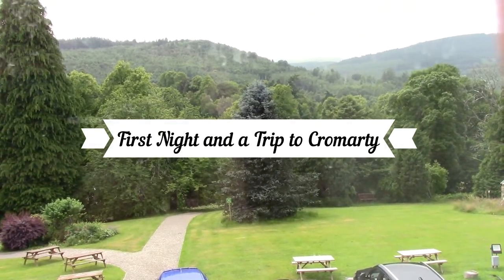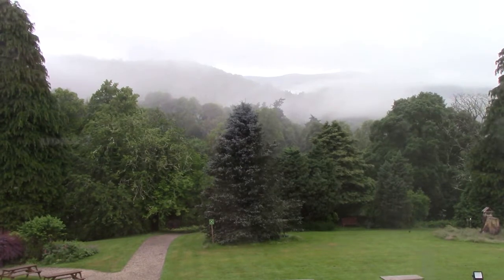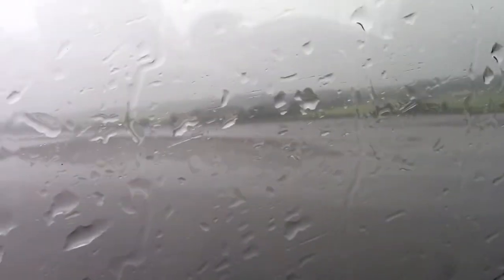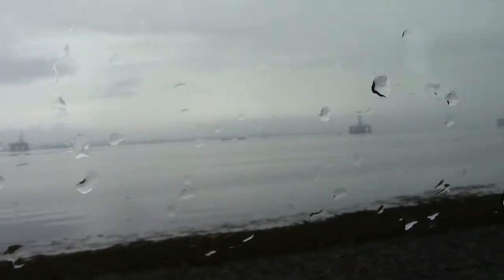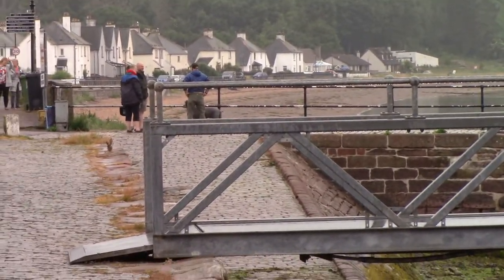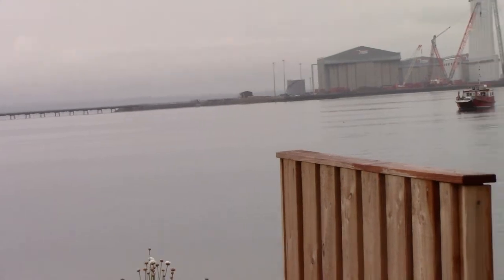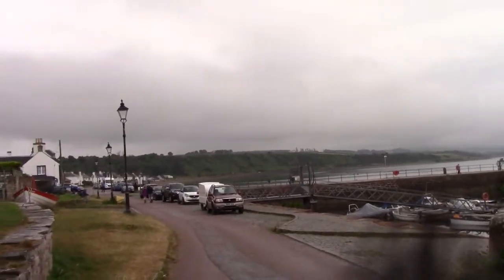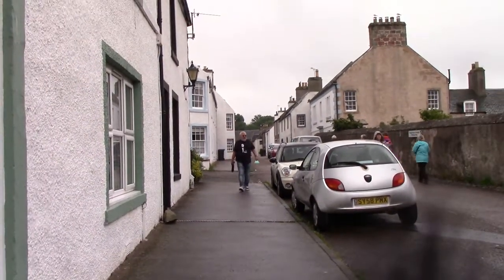First night and a trip to Cromarty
Well, I'm in the North Highlands of Scotland. Rain about but managing to miss it each time the coach stops. Today, we are off to Cromarty,  a tour which continues to Culloden, which will feature in the next video. This one may seem out of sequence as I like to release fortnightly, but this day out wouldn't fit into one video nicely, so I made two. So another to come next week. There is a fair amount of video from inside the coach on this holiday, but I hope you feel it adds to the atmosphere, and it certainly fits my "you see it as I do" approach. Ugly "abandoned" or "in store" rigs, depending on your point of view, and then a most unusually designed ferry providing an essential transport link. Enjoy your journey with me as we take a trip to the Black Isle.